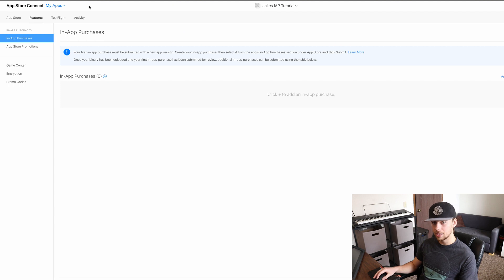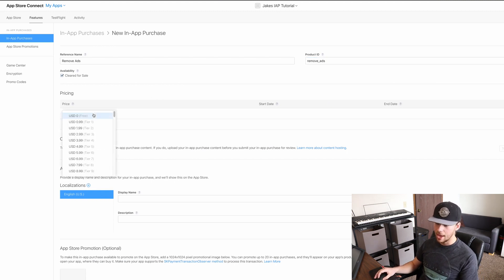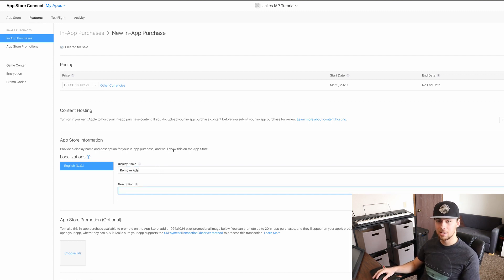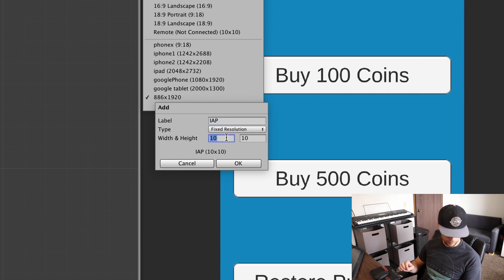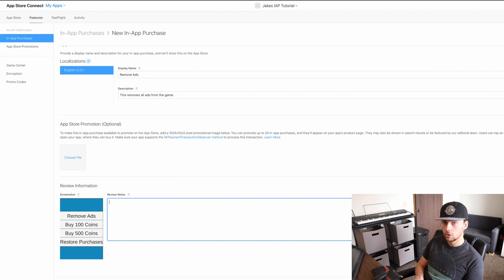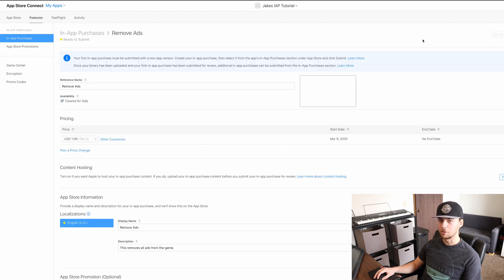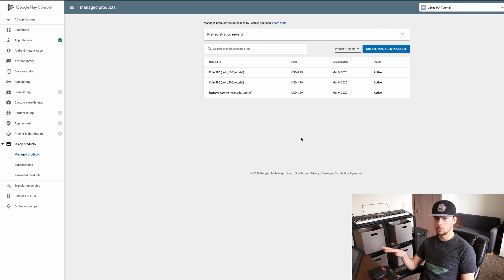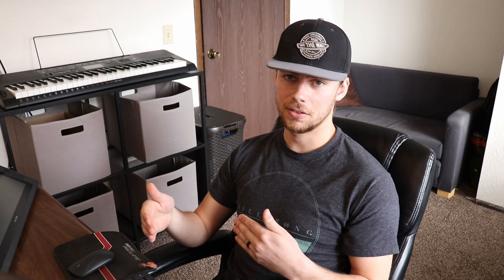In-App Purchases 2020 Part 2 | Unity Tutorial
Hey guys, I created a really easy tutorial on how to setup In app purchases or IAP in Unity. This is part 2, I hope you like it and for this particular tutorial we will be setting up IAP in the AppStoreConnect and Google Play Console.

Follow McNeal Games!

Redial:                                                       by: Bomberman Hero

About Jake McNeal:
I am an Indie Game Developer currently working on my Endless Runner Game made with Unity called Crosswalk Joyride! I really love Game Development and I will even share or play other Game Devs upcoming games and Demos.